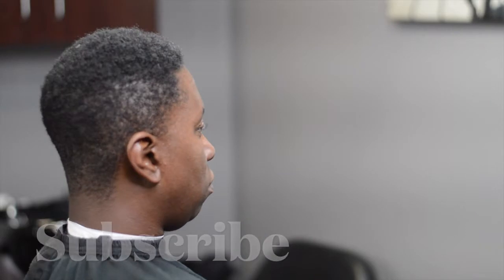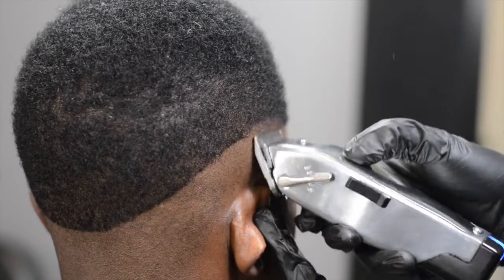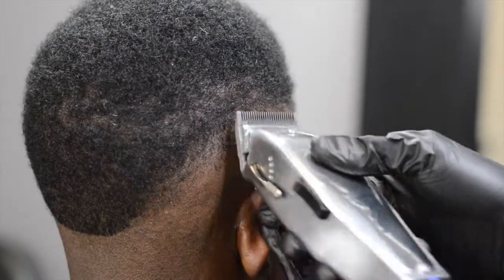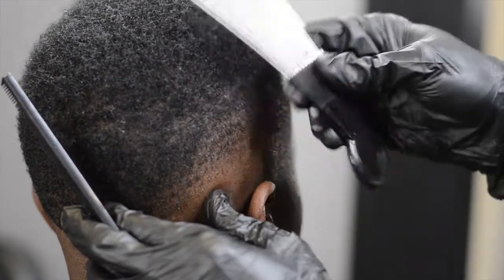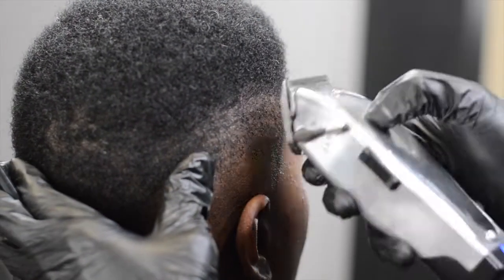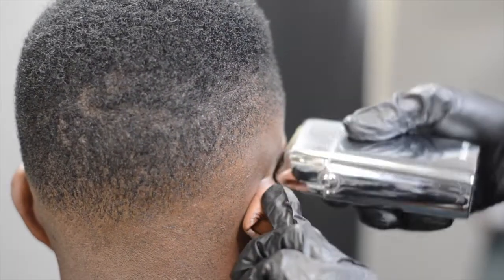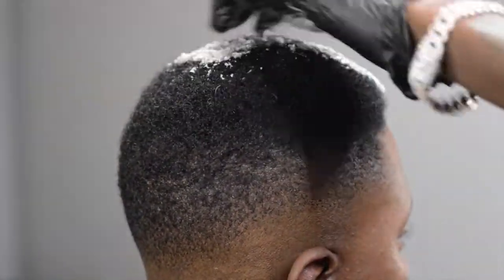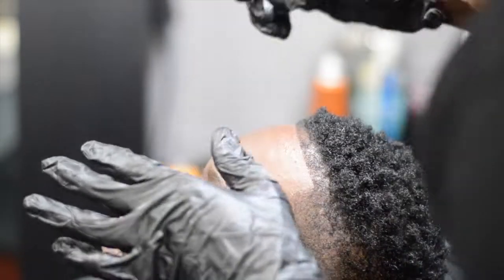LET ME SHOW YOU THE BEST DROP FADE ON YOUTUBE 2021 MUST CLICK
Let me show you the best drop fade on youtube in 2021 that is all natural with no enhancements. I did a drop fade starting from bald on the bottom and blending up into the hair length on top. I go over step by step on how to create the perfect blend while also styling with holding foam. I hope you found this haircut tutorial useful, if so please let me know in the comments your questions or concerns so I can help you better in the next video.